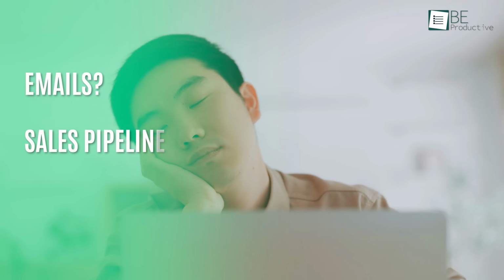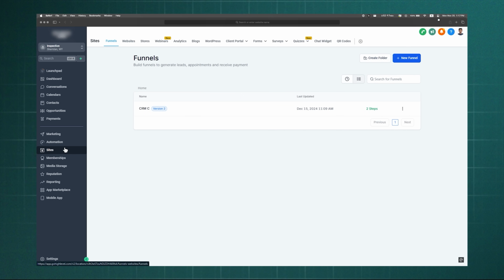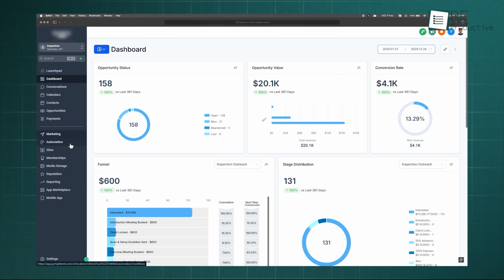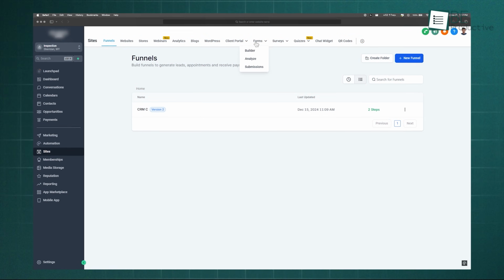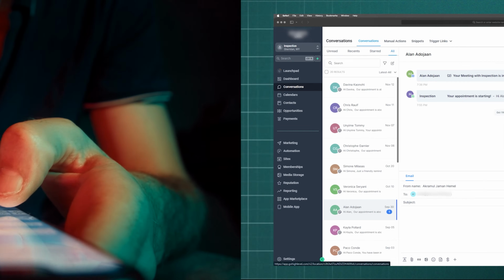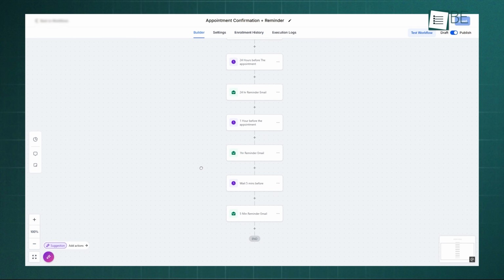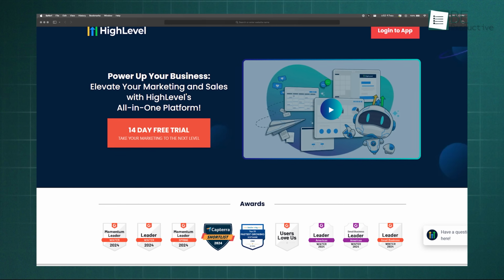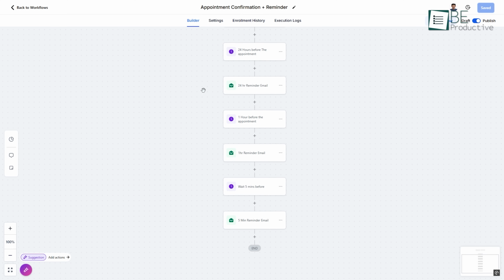GoHighLevel Review – The Best Sales & Marketing CRM Platform in 2025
HighLevel can let you go really high if you’re looking toward CRM software specifically for marketing and sales in mind. Using different tools for different tasks is not a good practice for businesses. This is why marketers always look for a platform that has everything related to marketing and sales, just like HighLevel.

00:43 - Interface

01:38 - Dashboard

02:34 - Subaccount & Snapshot

03:30 - Lead Generation

04:39 - Conversations

05:25 - Pipeline

06:10 - Automation

07:16 - Marketing & Reporting

08:04 - Verdict